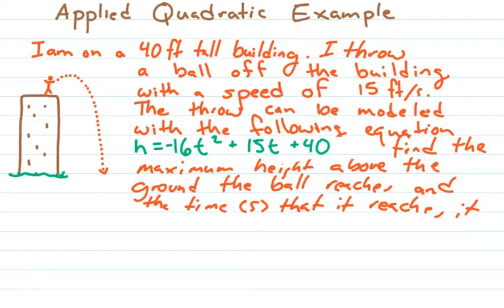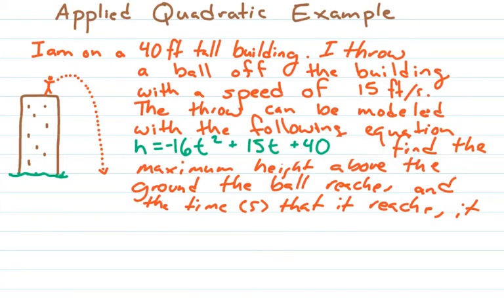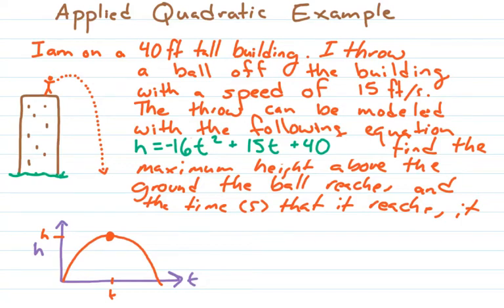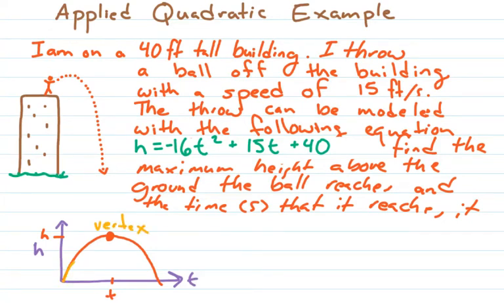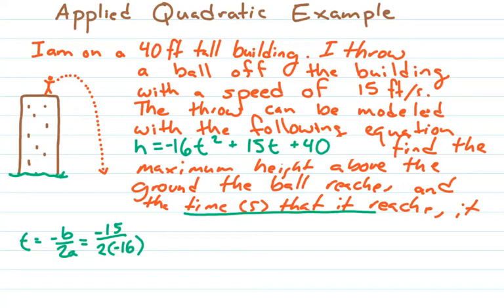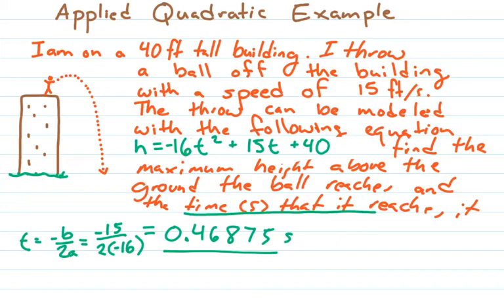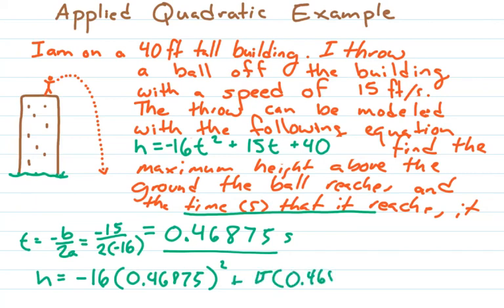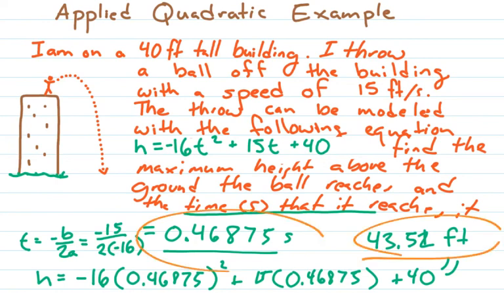Applied Quadratics Example